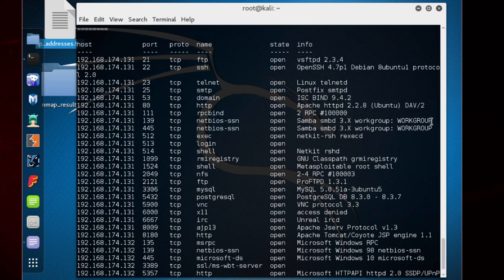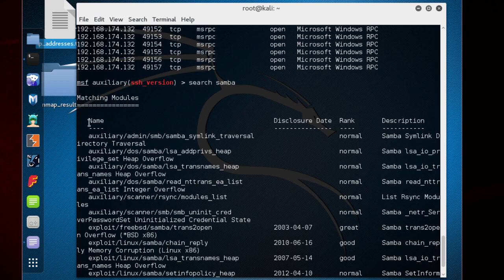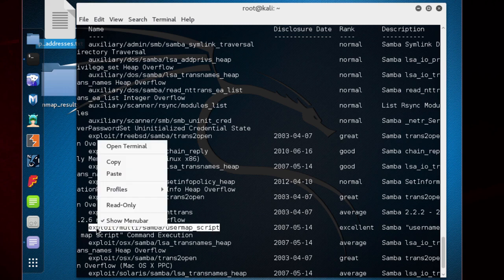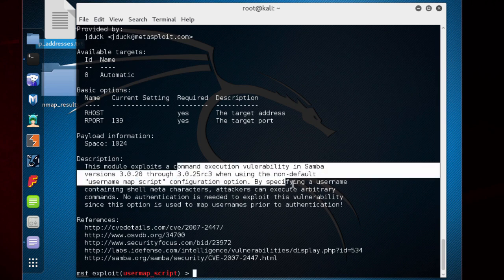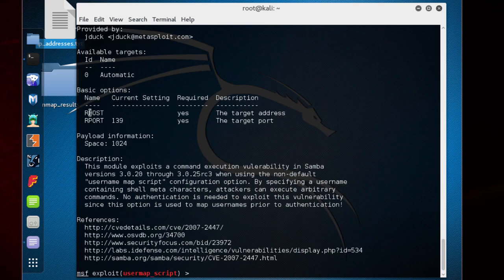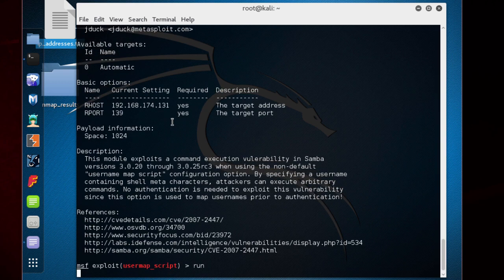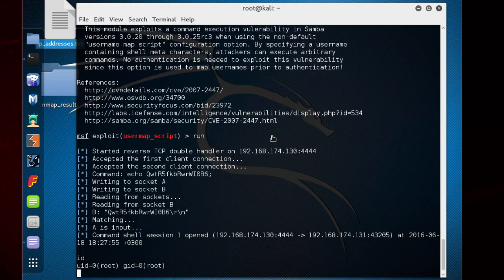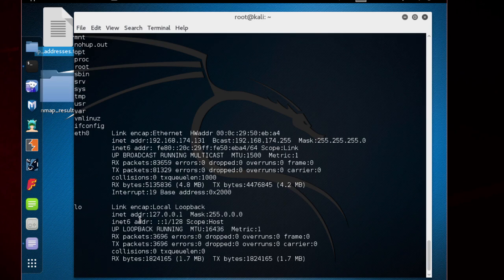Practice Your First Penetration Test: Kali & Metasploit Lab : Your First Shell!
Practice Your First Penetration Test: Kali & Metasploit Lab
Learn ethical hacking with Kali in your own lab, scan targets with Nmap and exploit victims with metasploit!